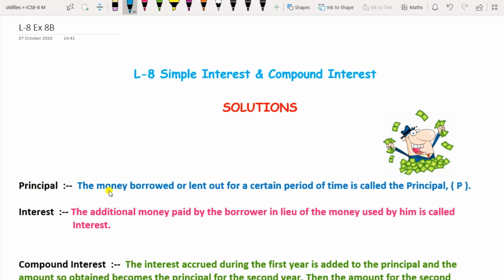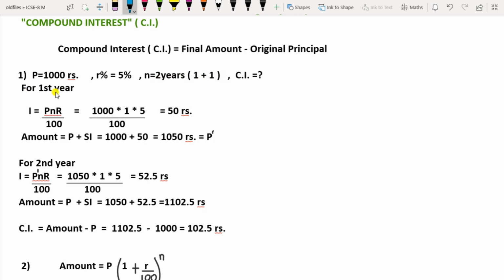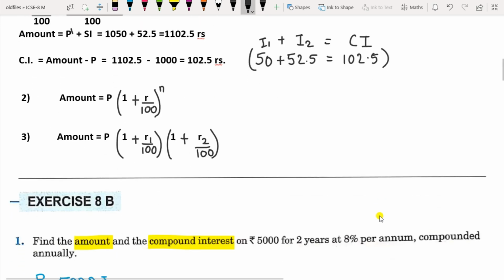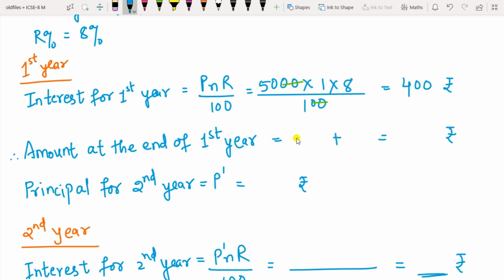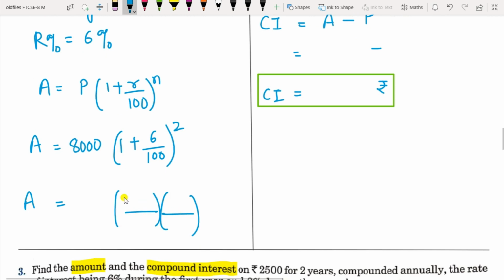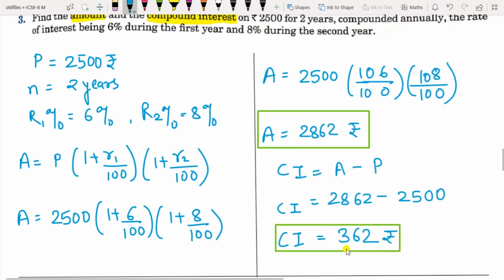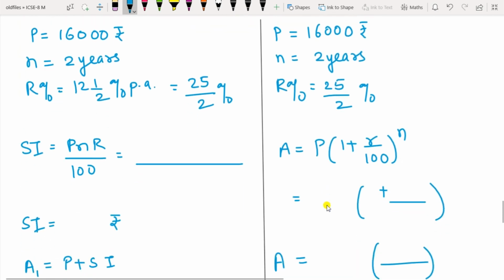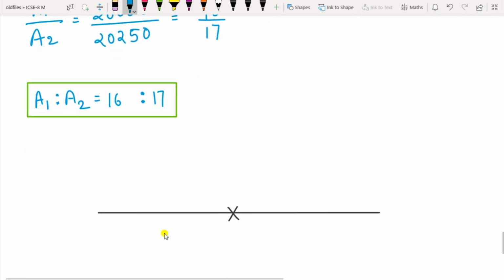ICSE-8| Maths| L-8 Ex.8B,|"SIMPLE INTEREST AND COMPOUND INTEREST”|“GET THE MATH”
ICSE Math Class-8 Lesson-8 Ex.8B, “SIMPLE INTEREST AND COMPOUND INTEREST”,R.S. Agarwal, BY SAVITA PAWAR “GET THE MATH”